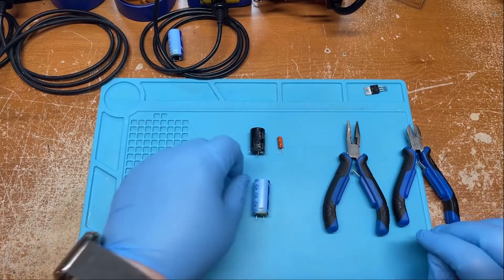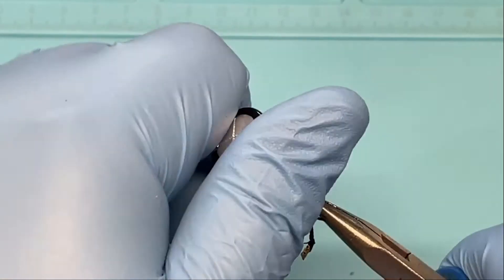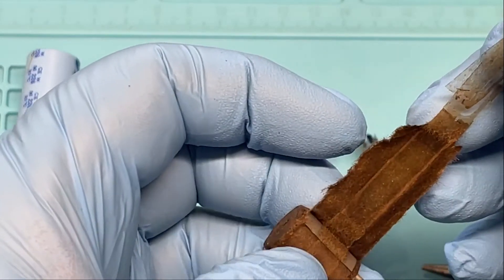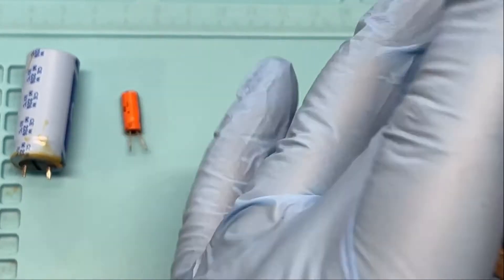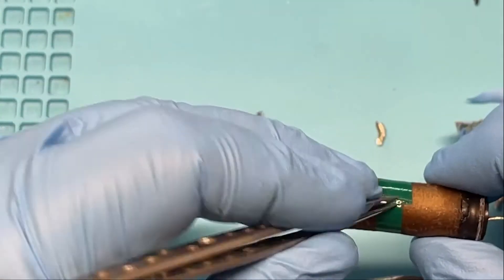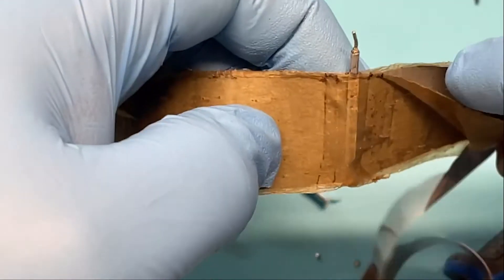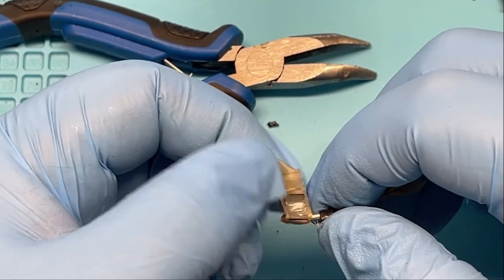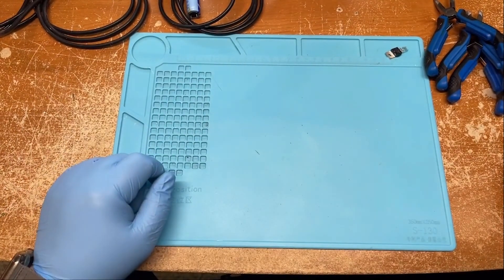What's inside: an Electrolytic Capacitor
In this video I rip open an electrolytic capacitor to take a peek inside.

I think I'm onto a new channel series here.

Yes, I know that the weird feedback noises are still happening, still looking into that issue.